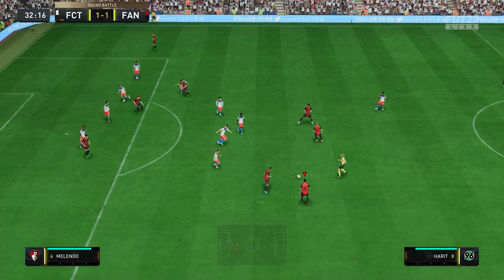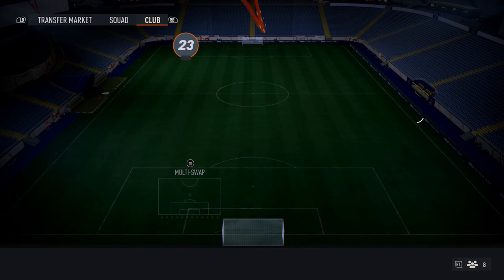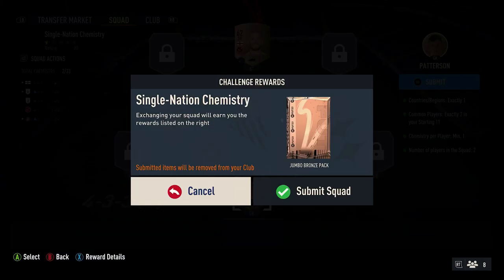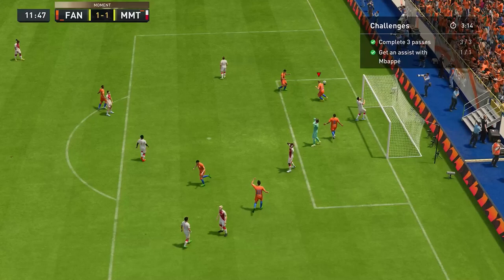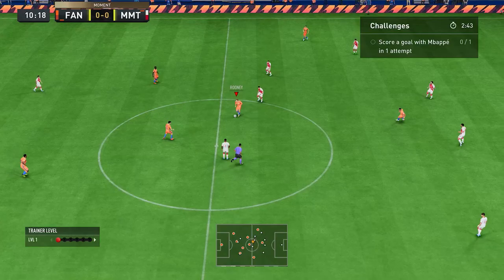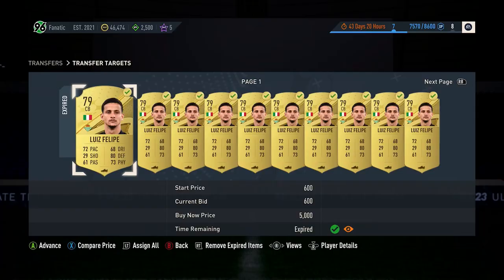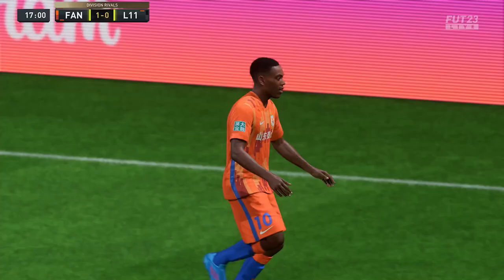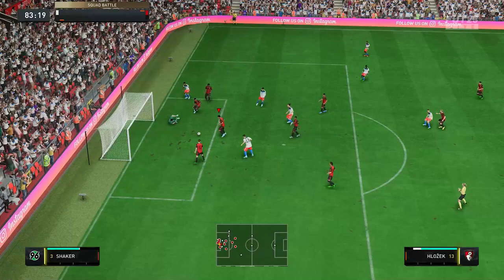You MUST AVOID These Common MISTAKES In FUT 23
FIFA 23 is officially out and I'm seeing players make some terrible mistakes which are preventing you from getting the most out of FUT 23.

I'm hoping by highlighting these mistakes, you can easily avoid them. I will list 10 common mistakes that I've already seen players making so far so that you can recognise why it's a mistake and easily avoid it. Some of these mistakes are small but can lead to you losing thousands of coins which are crucial at this stage of FIFA 23 Ultimate Team.